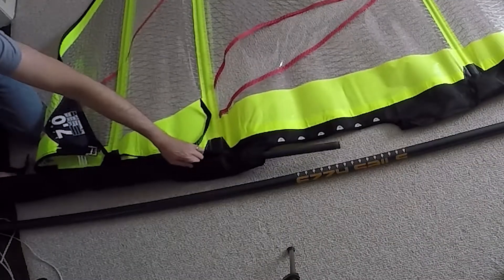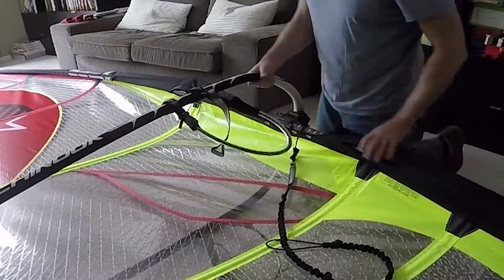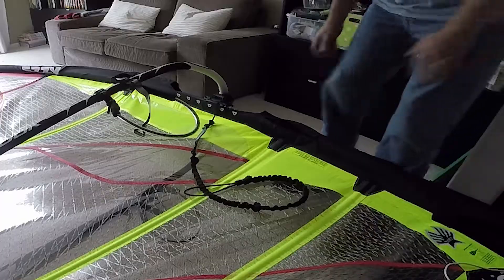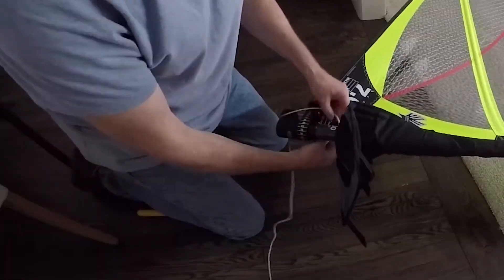2018 Ezzy Lion 7.0 - Living Room Rigging and unboxing - 1080p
2018 Ezzy Lion 7.0
Expected Range: 16-19 knots

MUSIC CREDITS
Tycho -
"L"
 - Awake. 2014